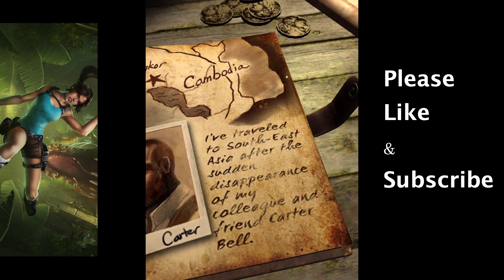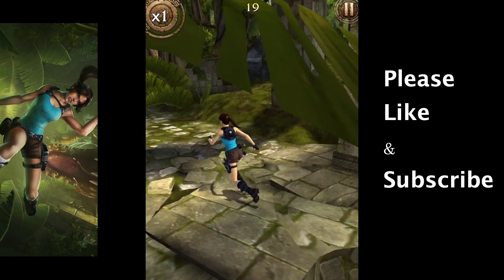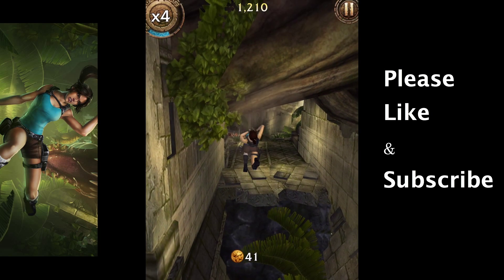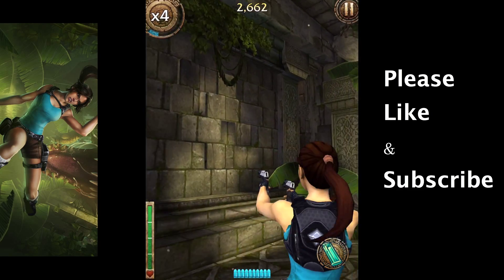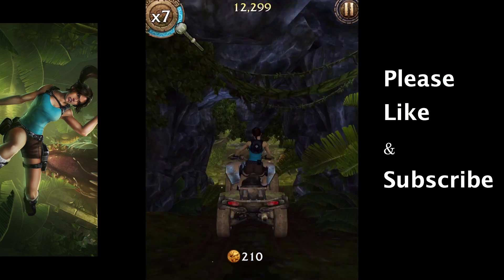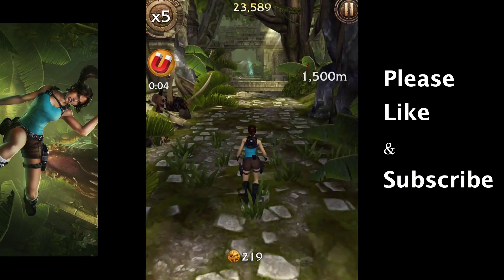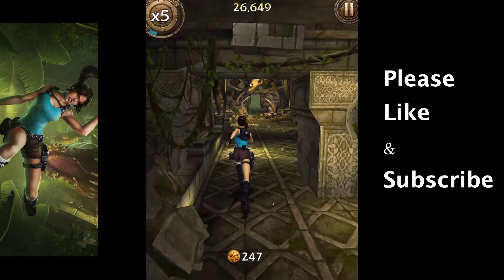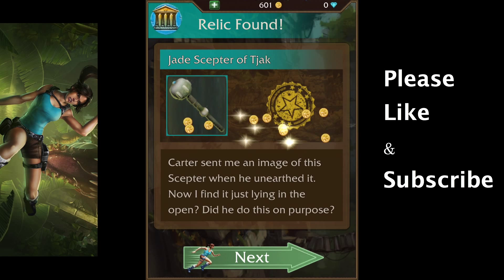Lara Croft Relic Run | Episode #1 | Let's Play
This is my Let's Play video of Lara Croft Relic Run, a new app game that I got on my iPad Mini 2. It's my first Voice Commentary video, and if you couldn't tell I was pretty nervous when recording. Please be nice in the comments.

Download Lara Croft: Relic Run for free here